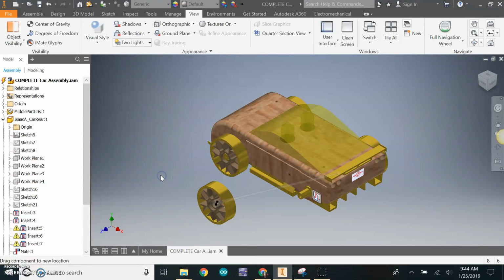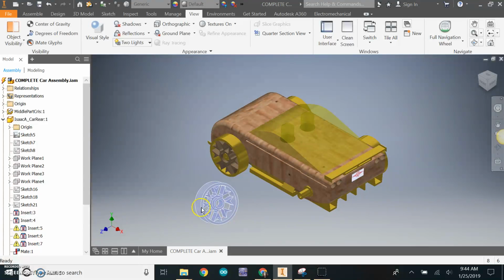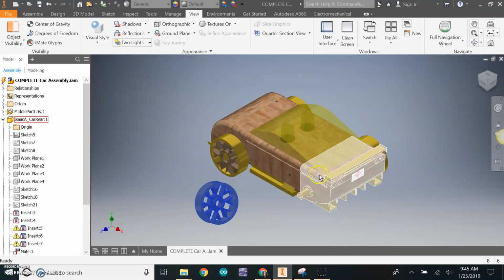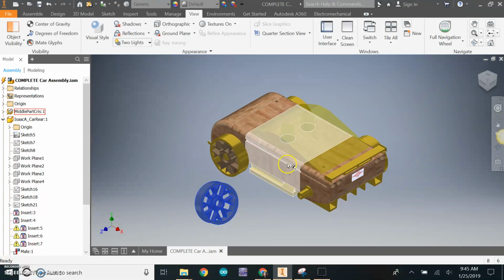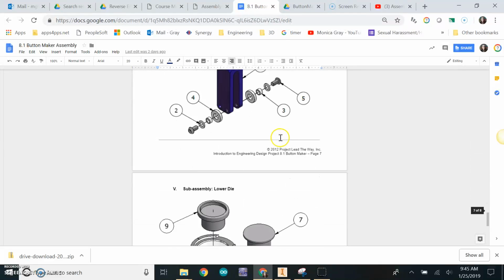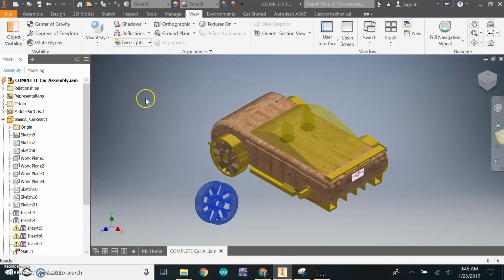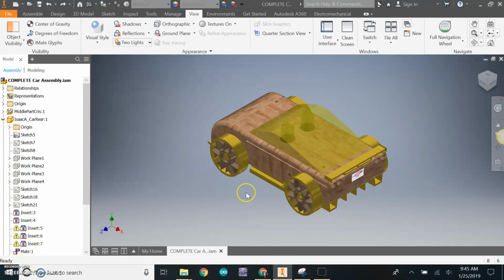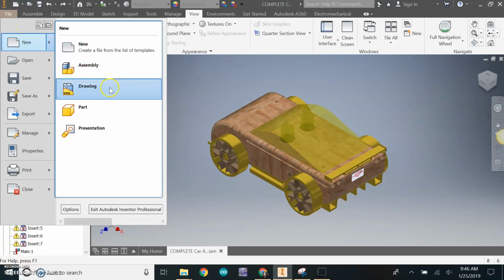Project Managers - Reverse Engineering & Button Maker